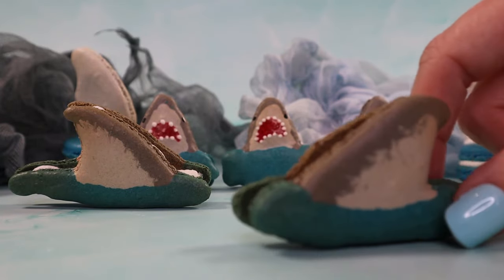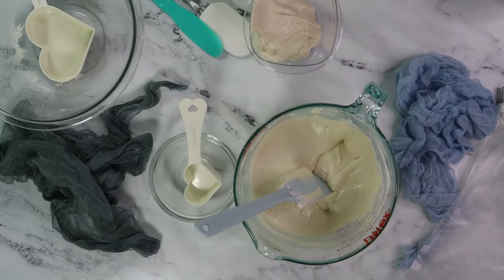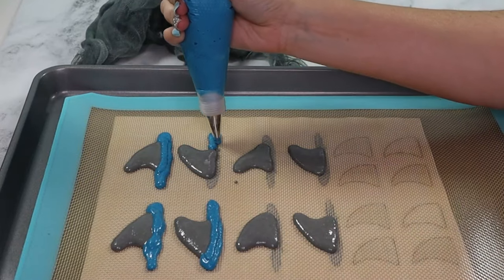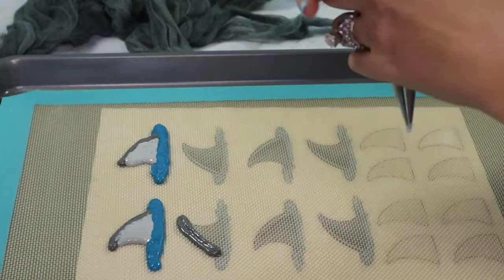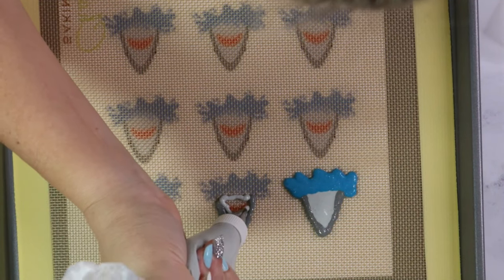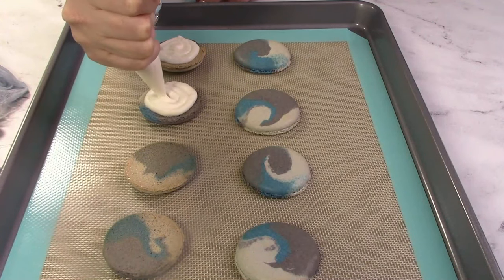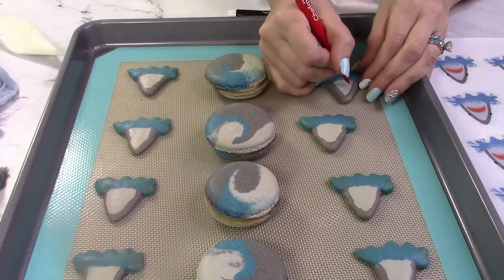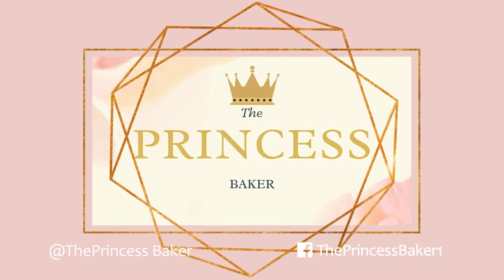Shark Week Macaron Tutorial for Parties [5 Different Character Styles]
It's time for Shark Week! This macaron tutorial shows how to make four different character macarons in the shapes of sharks. From dorsal fins on top of the water, to breaching Air Jaws, and even 3d style, The Princess Baker demonstrates how to make delicious macaron character cookies. Learn tips and tricks to succeed making macarons in more than just basic circles, as we celebrate Shark Week and all things shark.

Five different shark macaron styles to choose from include:
1. shark fin macarons
2. detailed shark fin macarons
3. 3d shark fin macarons
4. swirling ocean water macarons
5. breaching shark 'Air Jaws' style macarons

Handheld Mixer
Mixing Bowl
Silicone Macaron Mat
Gel Food Coloring
Egg Separating Gadget
Piping Tips

I'm a social princess!

TIMESTAMPS
00:00 How to Make Shark Week Macaron Tutorial
00:28 Making Macaron Batter
01:18 Using a Template to Make and Pipe Macarons
02:23 Piping Shark Week Fin Macarons
03:17 Creating Macaron Characters [Breaching Sharks]